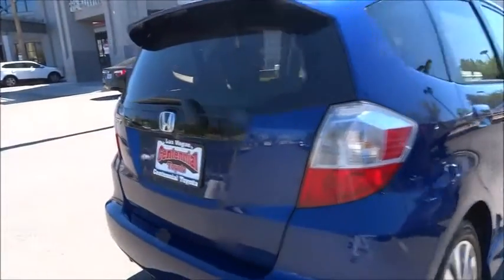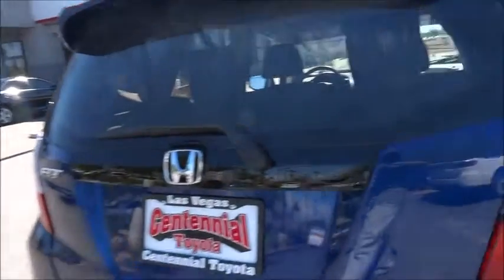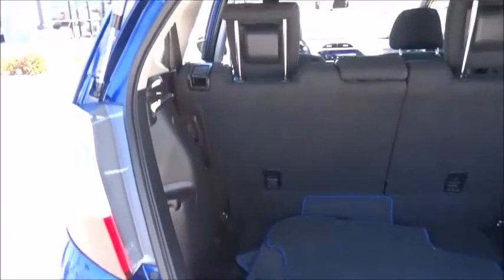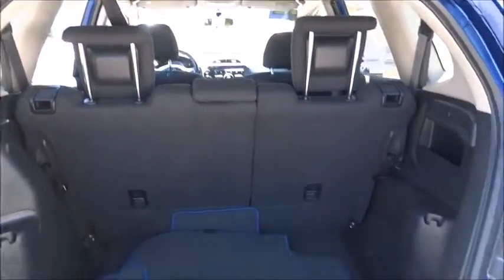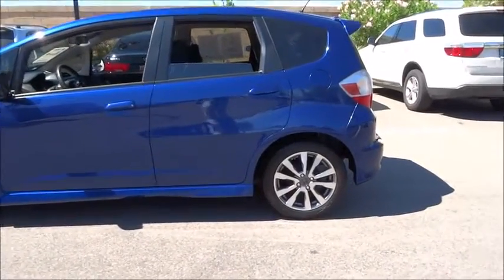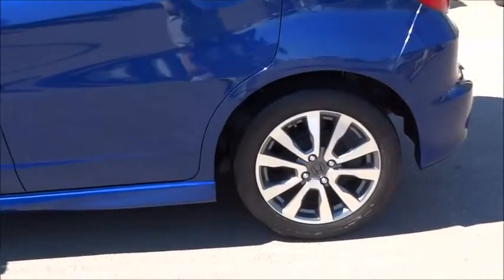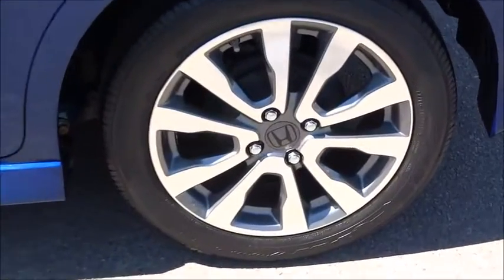2012 Honda Fit Las Vegas, Henderson, North Las Vegas, San Bernardino County, NV 441754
2012 Honda Fit

Centennial Toyota
6551 Centennial Center Blvd

Drive this impeccable Sport home today.. CARFAX 1 owner and buyback guarantee** Classy!! This Vehicle has less than 22k miles!!! Gassss saverrrr!!! 33 MPG Hwy.. Just Arrived*** Great safety equipment to protect you on the road: ABS Traction control Curtain airbags Passenger Airbag Front fog/driving lights...Oh and did you notice that it's generously equipped with: Power locks Power windows Auto Air conditioning Cruise control...